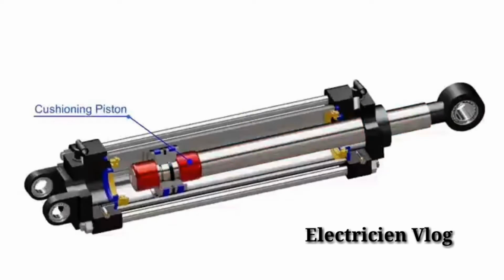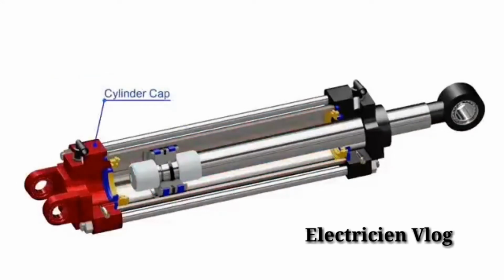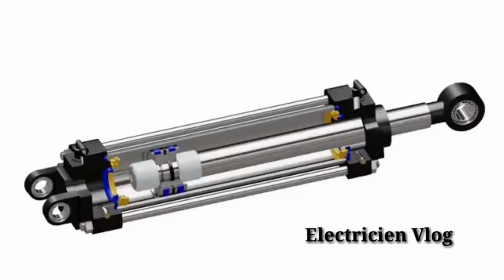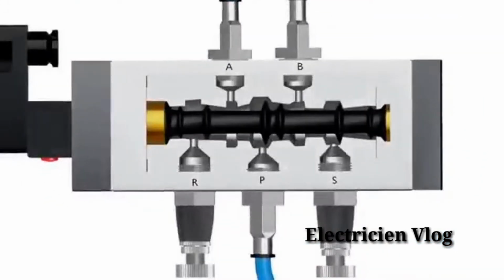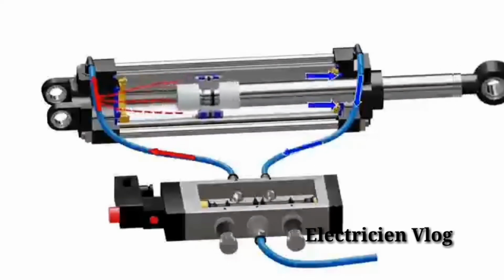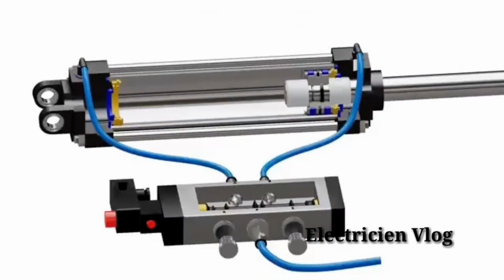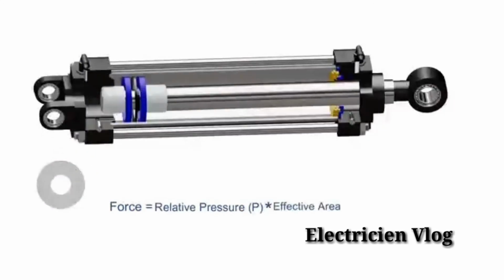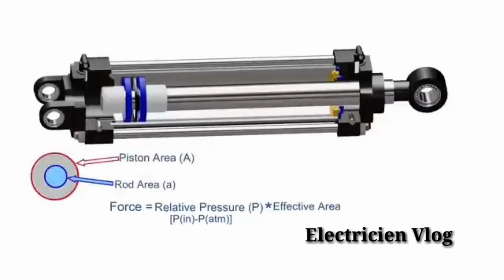Verin pneumatique double effet avec distributeur bistable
Vérin double effet
distributeur bistable
distributeur monostable
vérin simple effet
vérin pneumatique